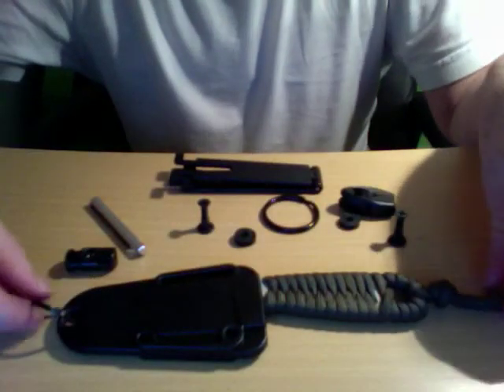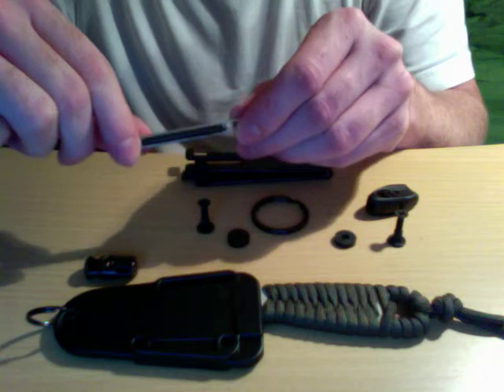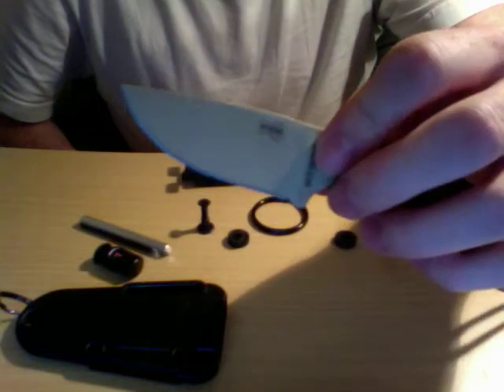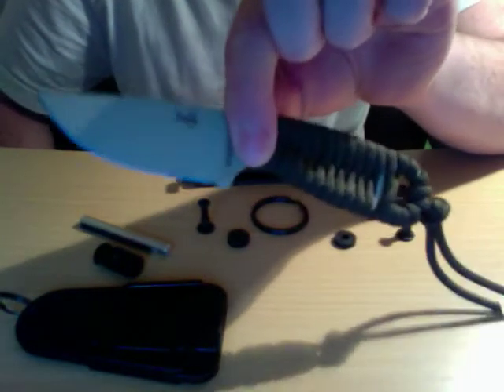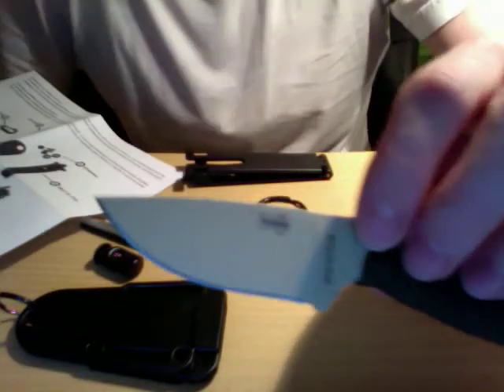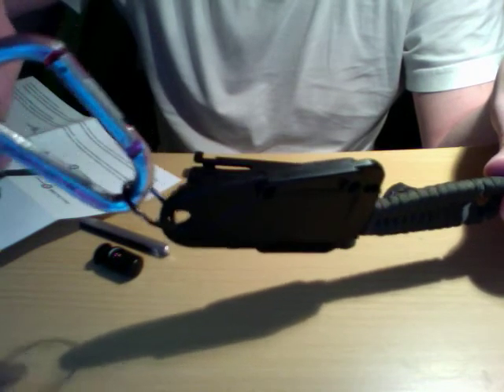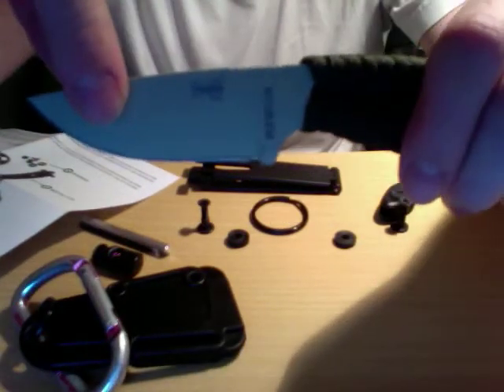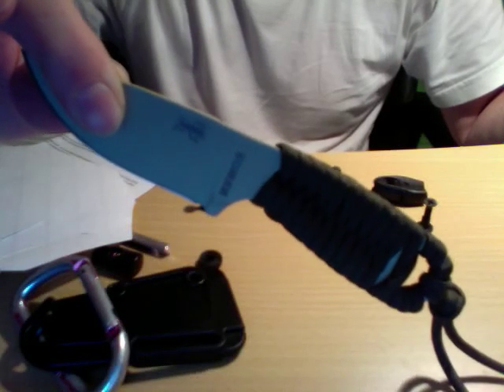Rat ESEE Izula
Overview of Rat Izula in Urban Scenario.